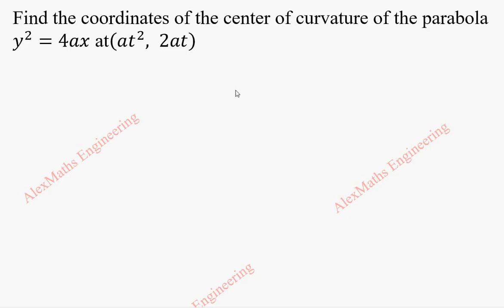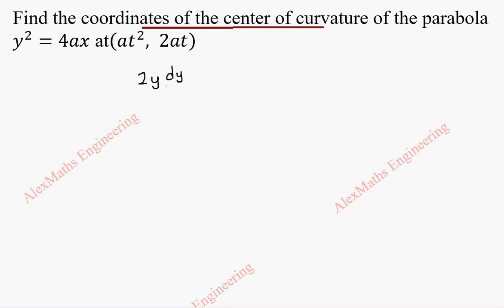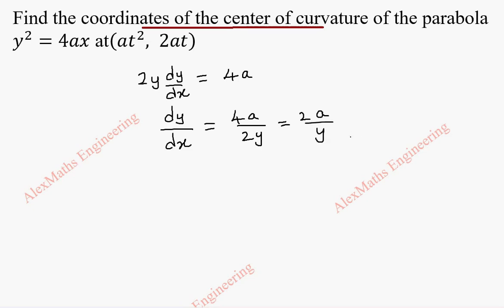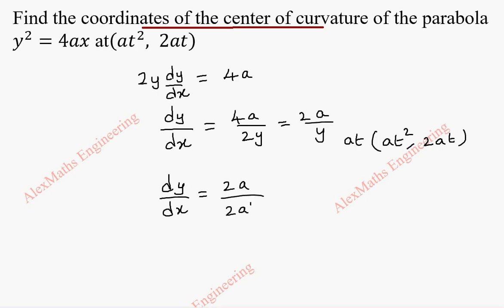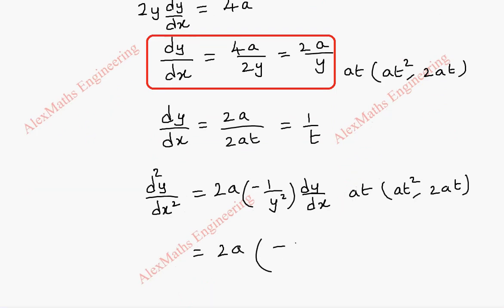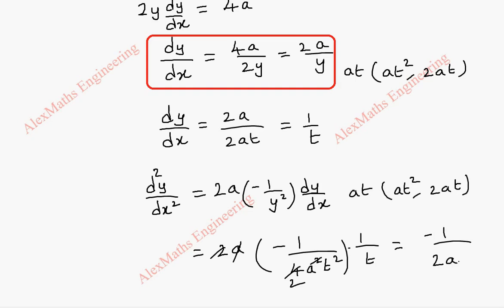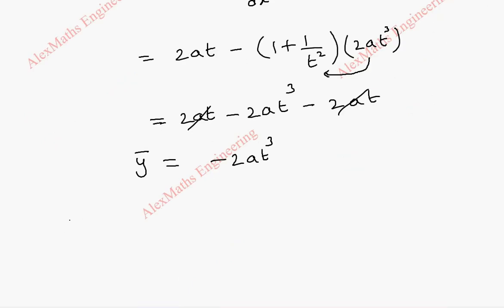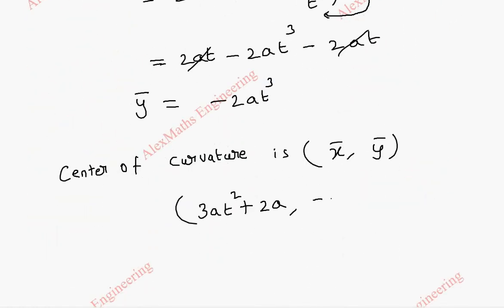Centre and Circle of Curvature Problem 4 |Differential Calculus | Engineering Maths